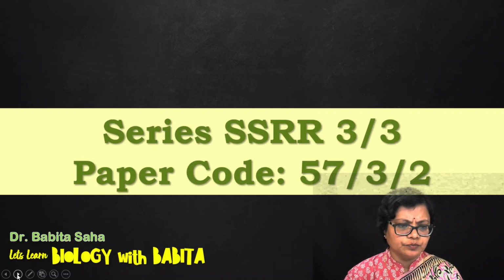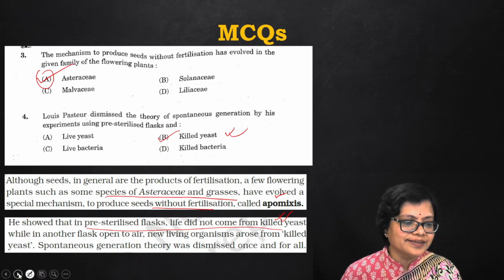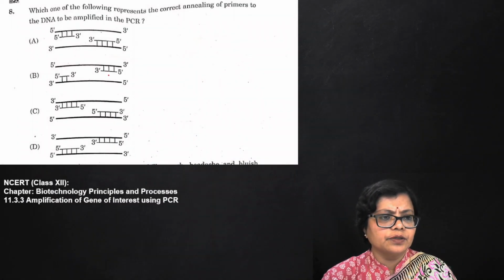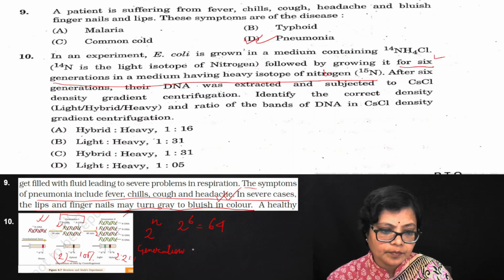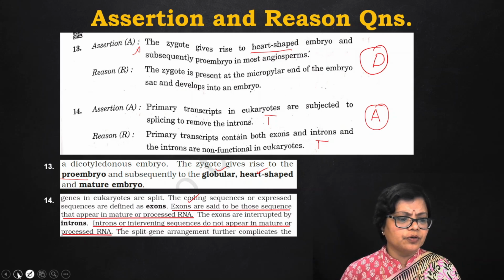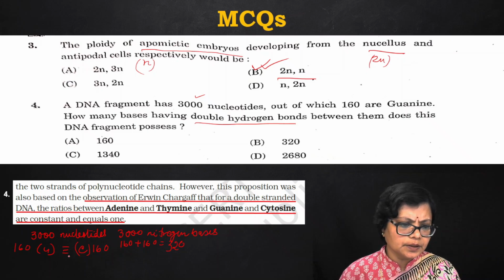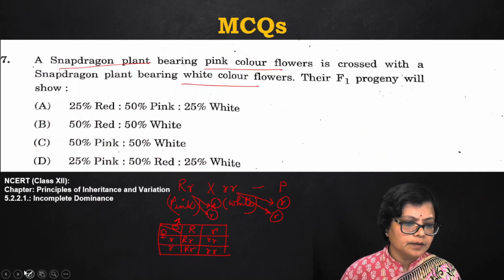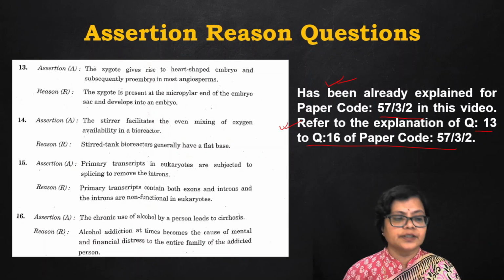(CBSE) SSCE Biology Exam: Exam Paper Analysis and Discussion (Q.P. Code: 57/3/2 and 57/3/3)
Here, Dr. Saha has discussed the MCQ and Assertion Reasoning questions provided in the  CBSE Board Examination Question Papers (Biology: 044).